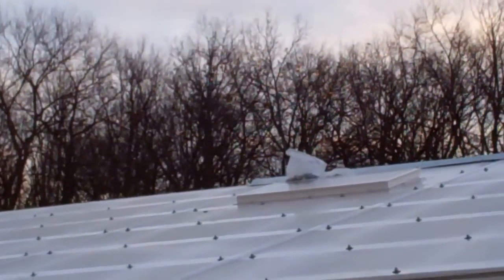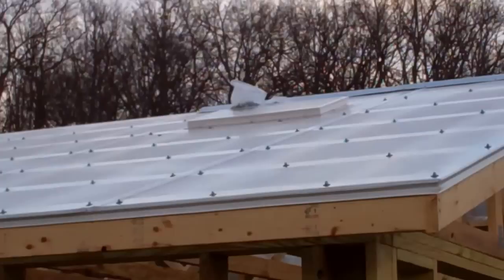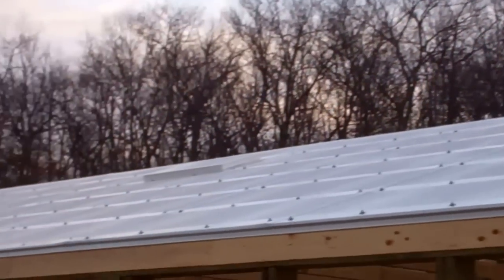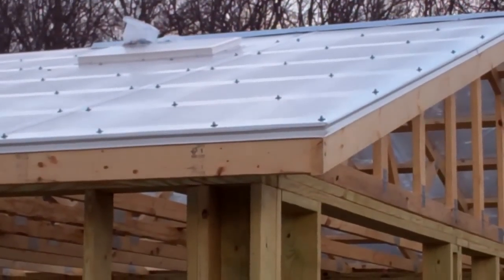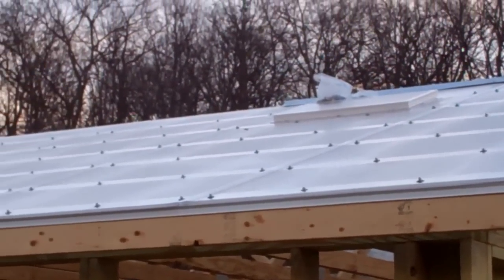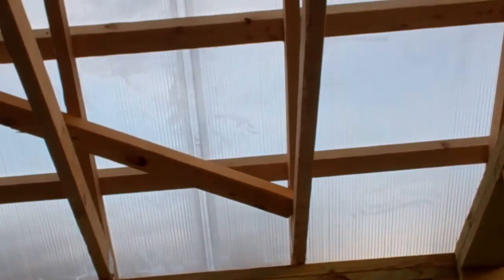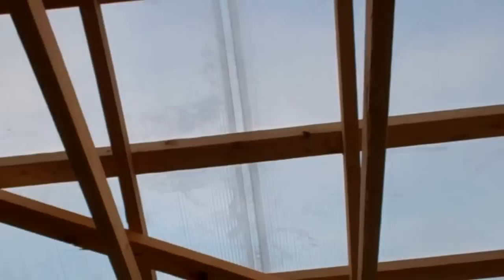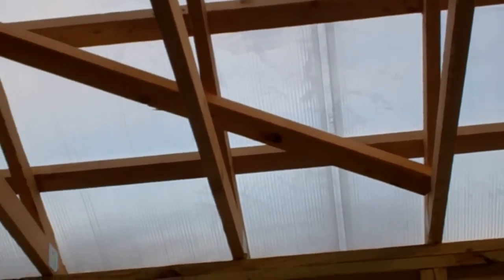Greenhouse-Polycarbonate and glass greenhouse construction 2-12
Greenhouse roof-8mm polycarbonate 4x12 sheeting on top of 2x4 purlins, on top of 2x4 trusses. Left side complete with 4 automatic windows that open if greenhouse gets to hot. Right side has three 4x12 sheets with one automatic window. Nine more polycarbonate sheets is needed along with three more windows to complete roof.